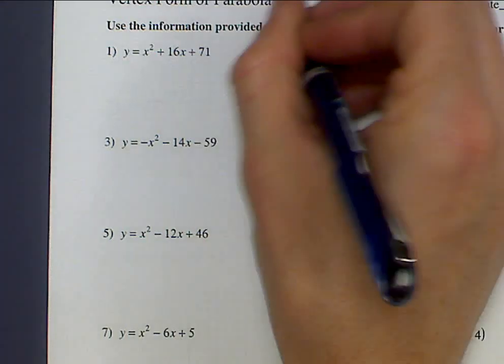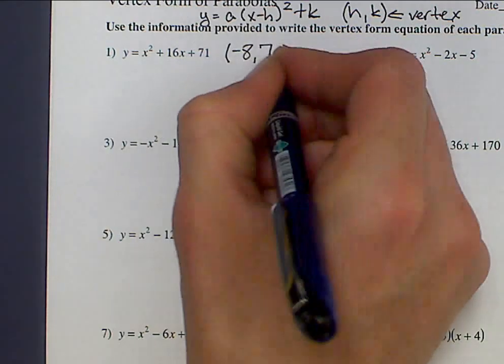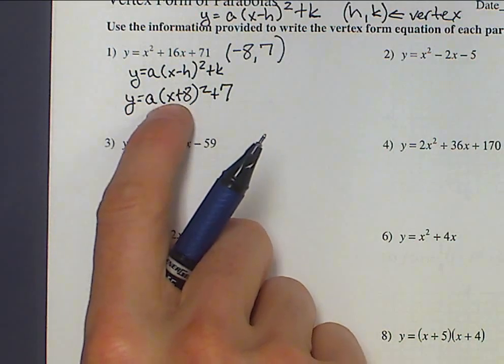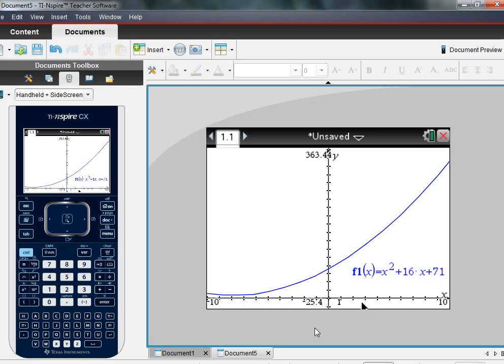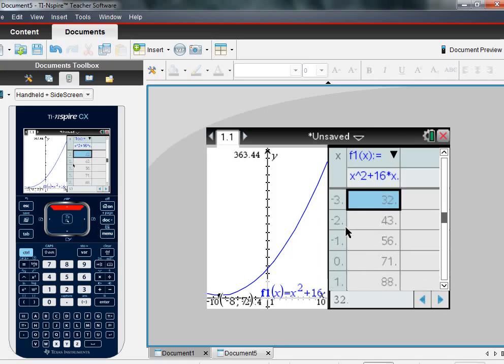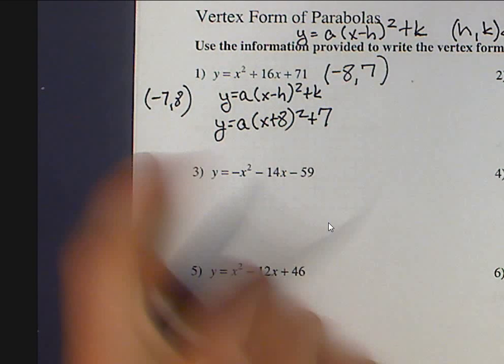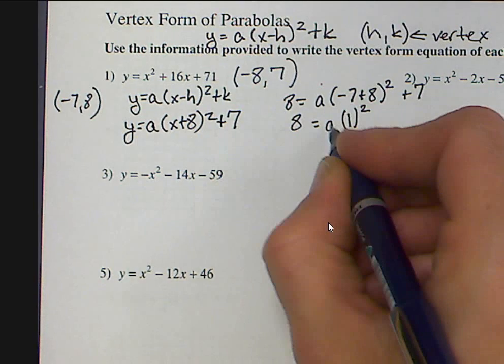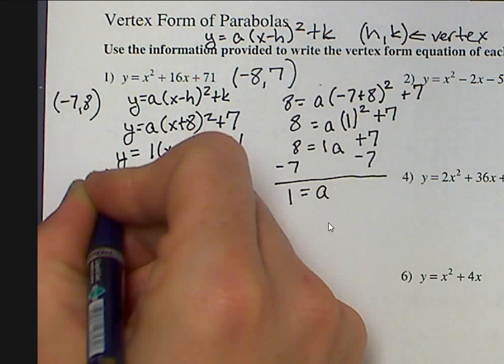Vertex Form of A Quadratic